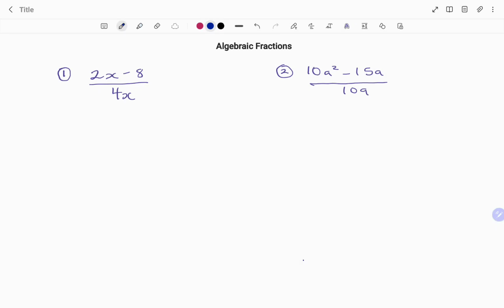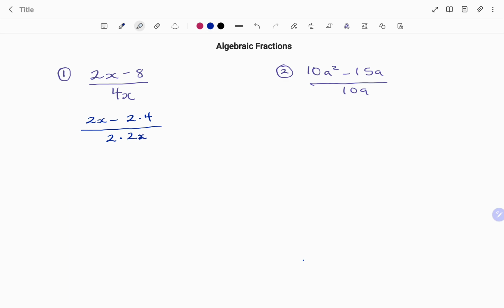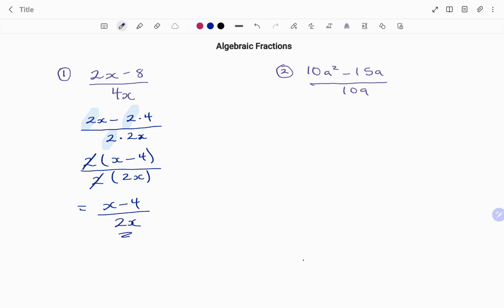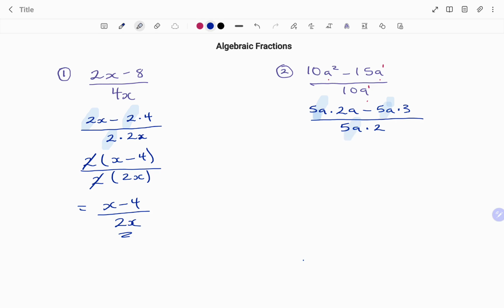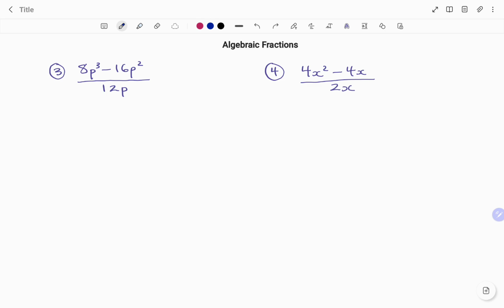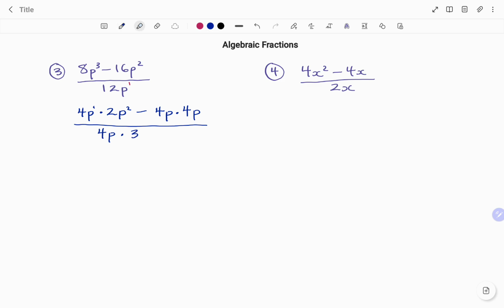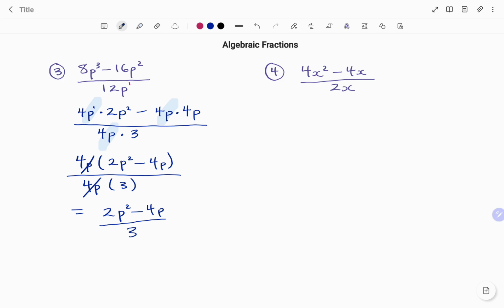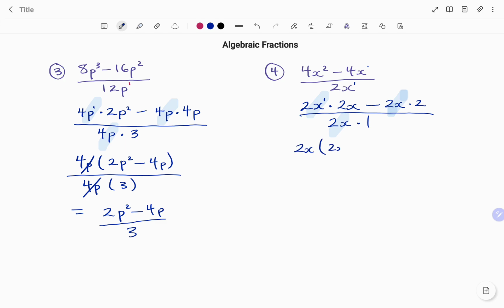How to simplify algebraic fractions by factorization | HCF | Common factors | Grade 8-9 | Part 1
This video teaches you how to simplify simple

Factorisation